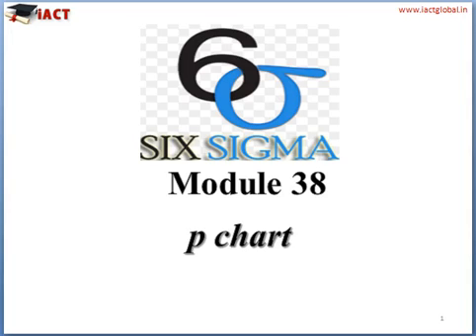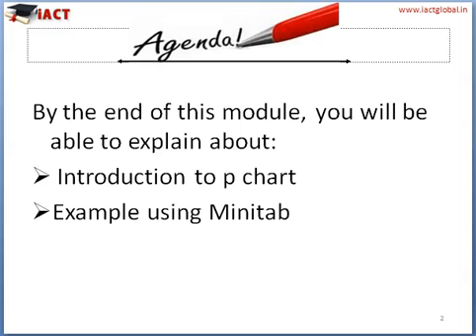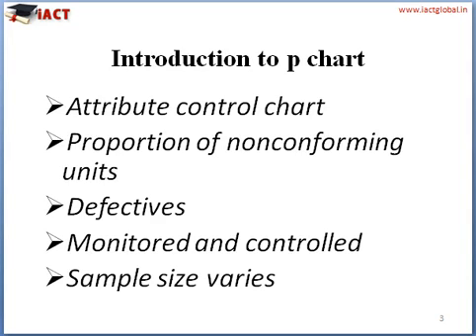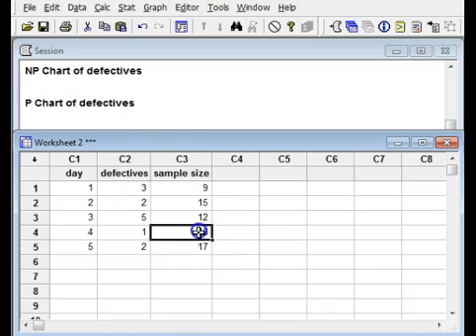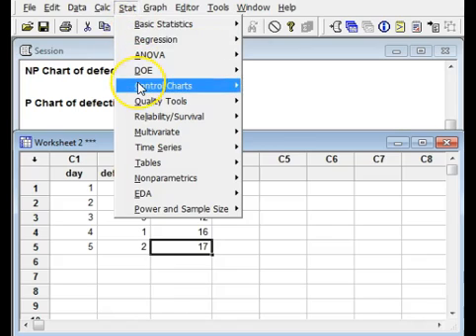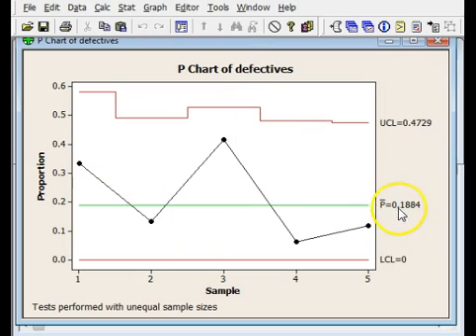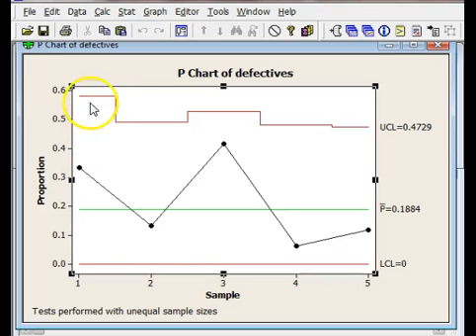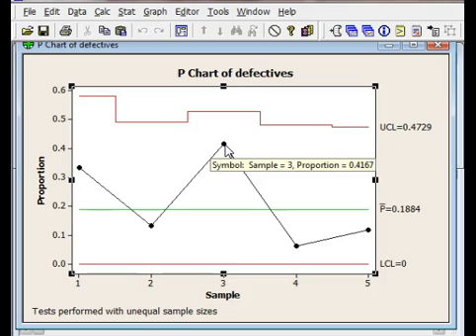iACT Global Videos | P Chart study in MiniTab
Six Sigma Tool in MiniTab.

To know more about Six Sigma Course talk to our expert councellors